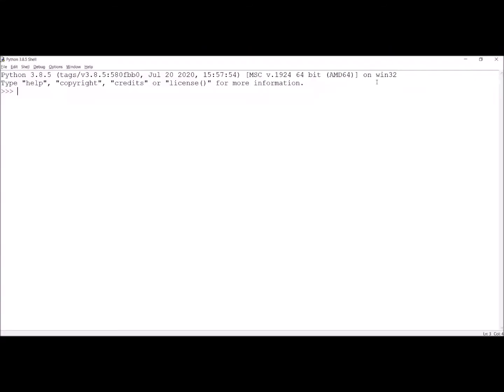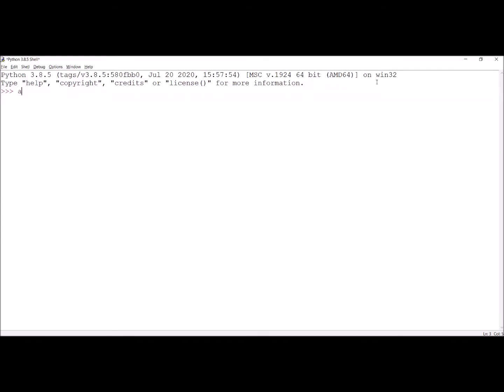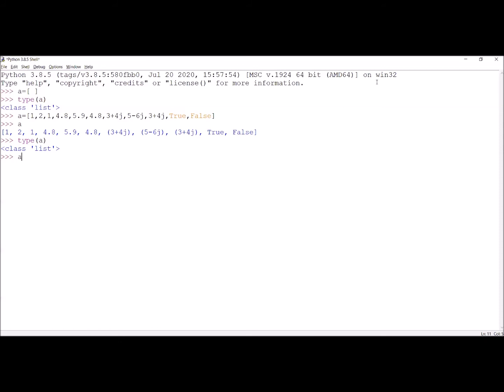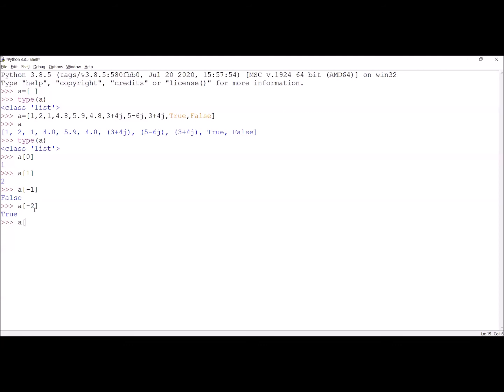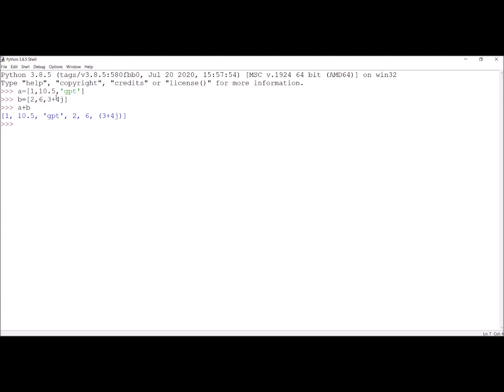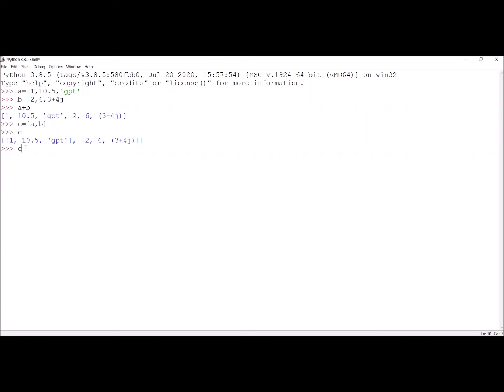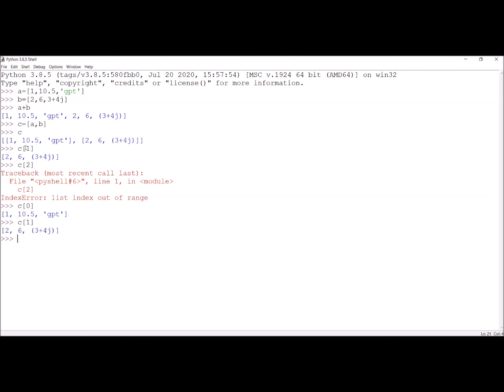12-list datatype in Python